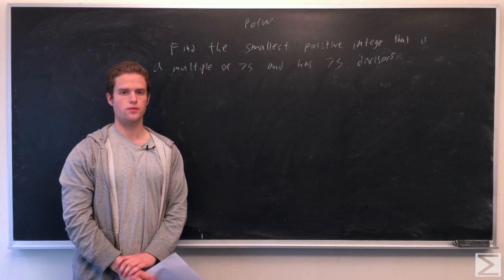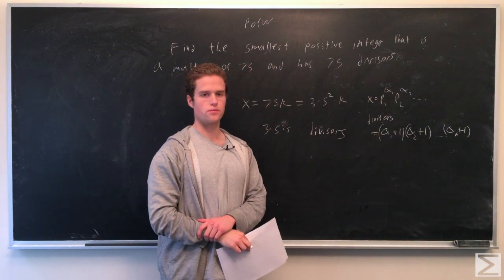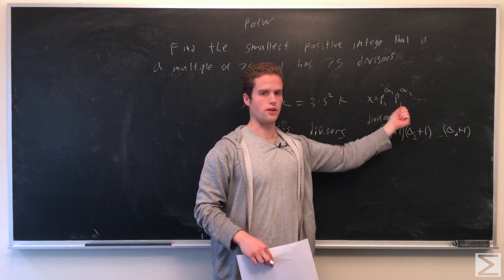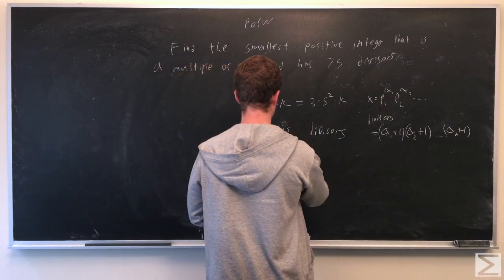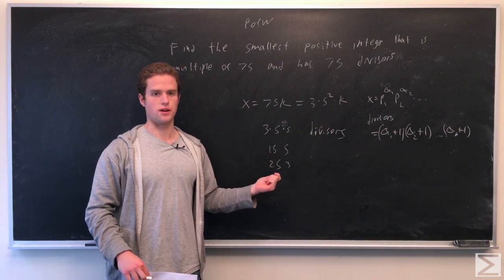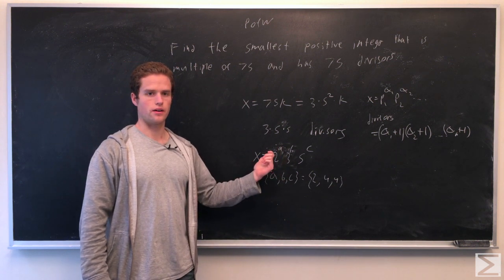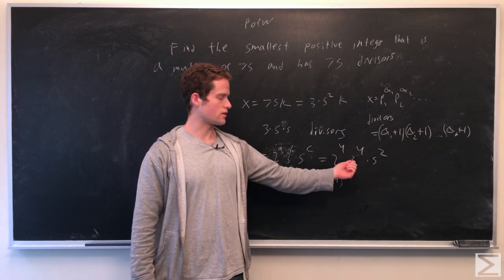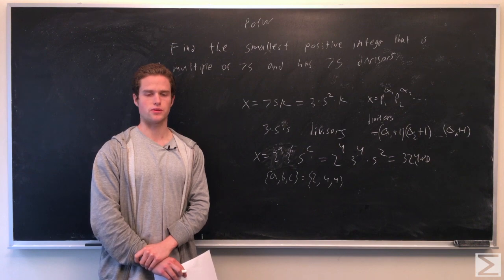PotW: Smallest Integer Satisfying a Property [Algebra]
We find a number satisfying some conditions. For a written solution, check out the blog!